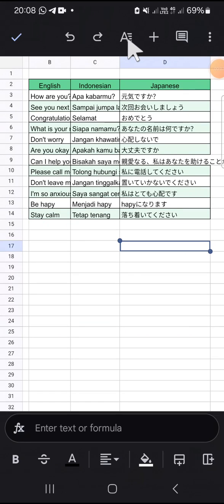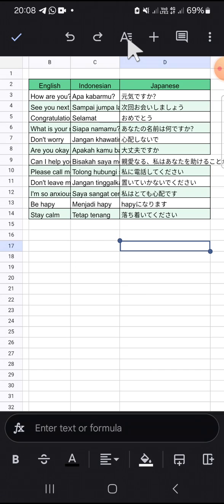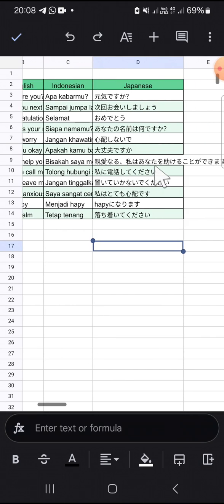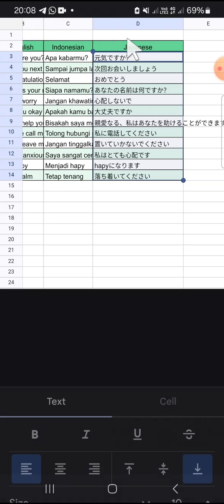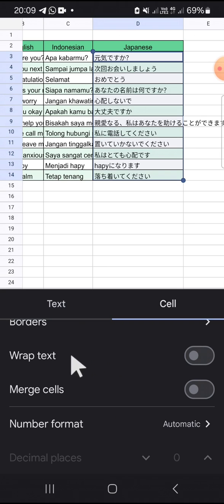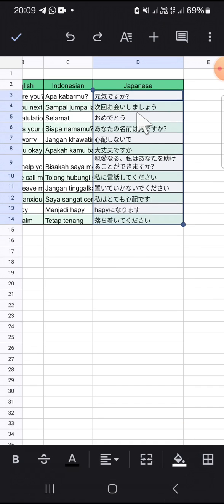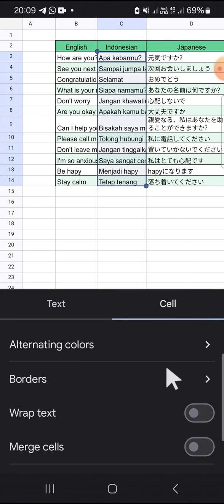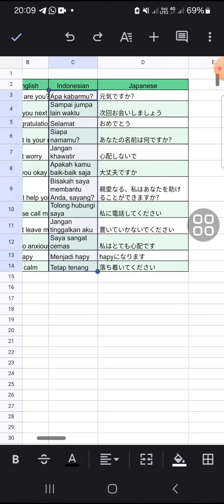~ Google Sheets Mobile: Text Wrapping Made Easy! Watch & Learn!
Are you tired of struggling with text wrapping in Google Sheets Mobile? Fear not! In this comprehensive tutorial, we'll guide you through the process step by step, making it as easy as pie.

In today's digital world, Google Sheets has become an indispensable tool for countless individuals and businesses. However, mastering its features can sometimes be a daunting task. That's where we come in!

In this video, we'll show you exactly how to wrap text in Google Sheets Mobile effortlessly. Whether you're a seasoned Sheets user or just getting started, our tutorial is designed to cater to all skill levels.

Text wrapping may seem like a minor feature, but it can make a world of difference in the presentation and readability of your data. By learning how to wrap text effectively, you'll be able to create more organized and visually appealing spreadsheets on the go.

Throughout the tutorial, we'll provide clear instructions accompanied by practical examples, ensuring that you fully understand each concept. From selecting the desired column to activating text wrapping, we'll cover it all in detail.

By the end of this video, you'll have the knowledge and confidence to wrap text like a pro in Google Sheets Mobile. Say goodbye to messy, overflowing cells and hello to neatly organized data!

So, what are you waiting for? Let's dive in and enhance your spreadsheet skills today!